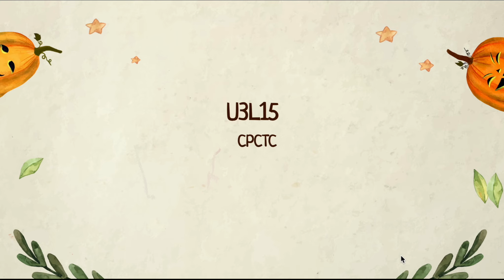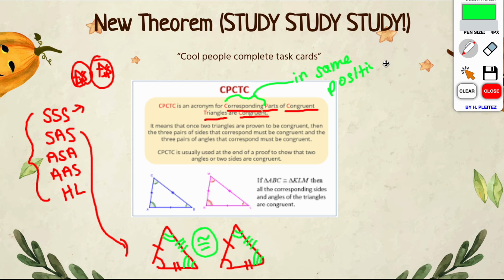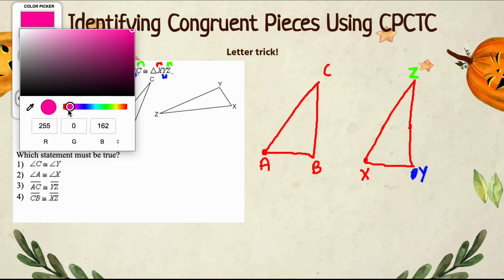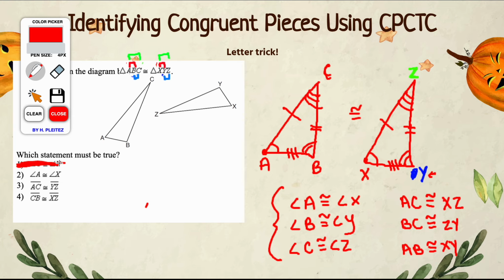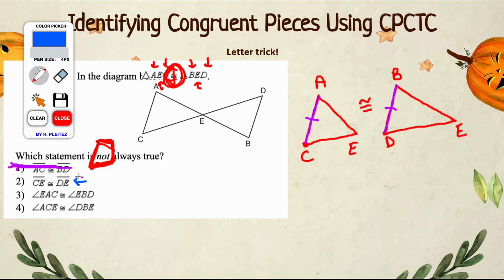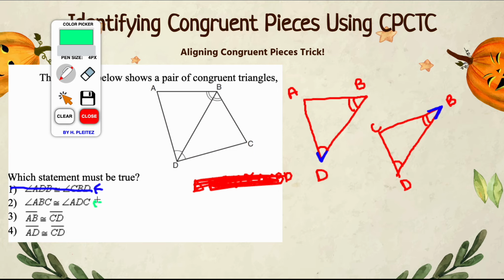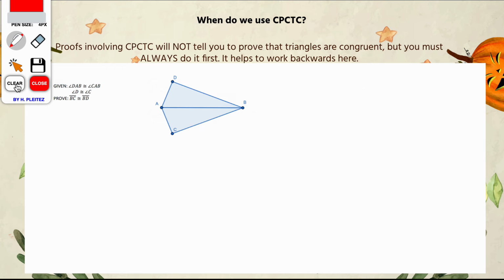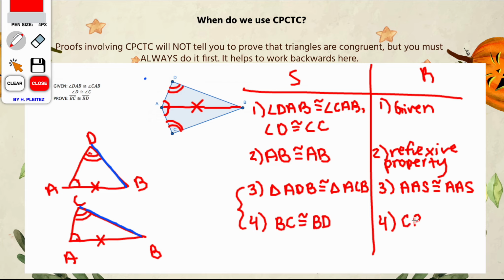Understanding CPCTC and Using it In Proofs